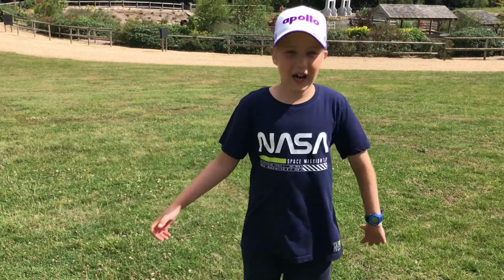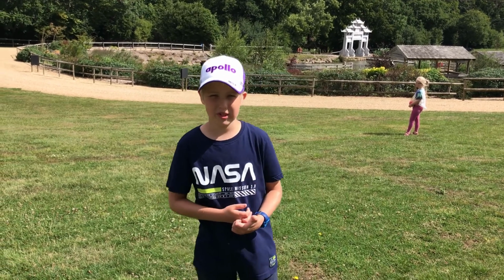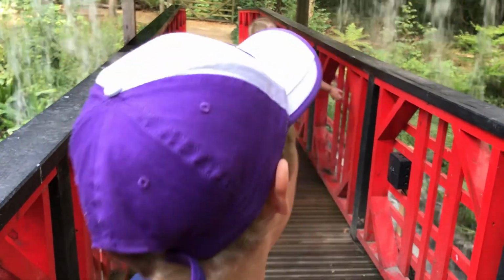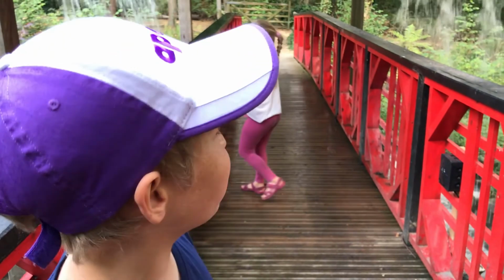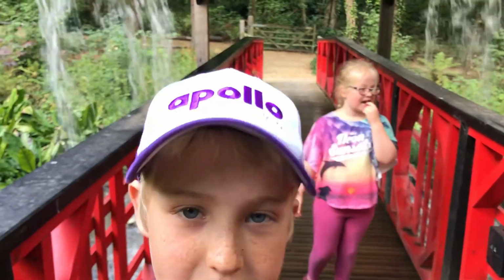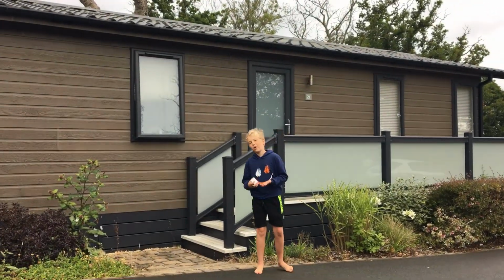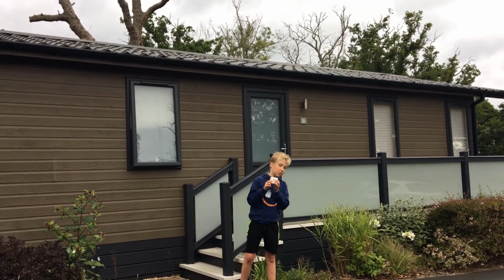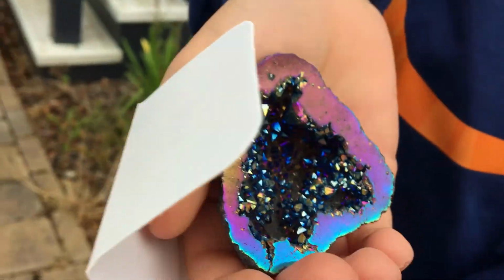Fun with... The Isle of Wight - Day 6: Robin Hill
Come as we go to the best place on the Isle of Wight, ROBIN HILL!